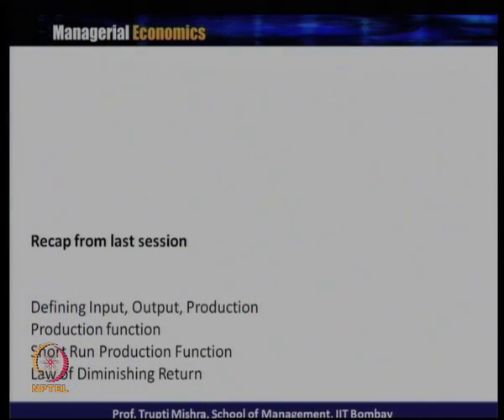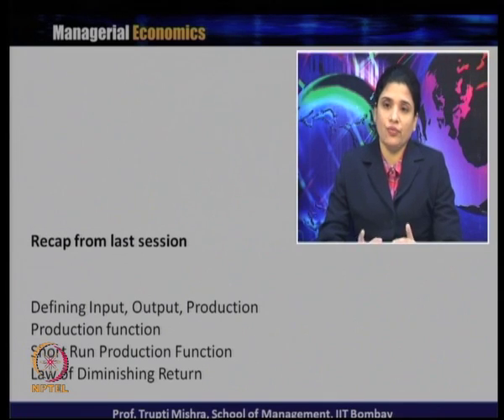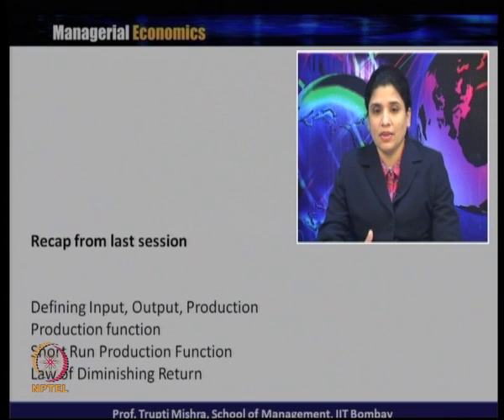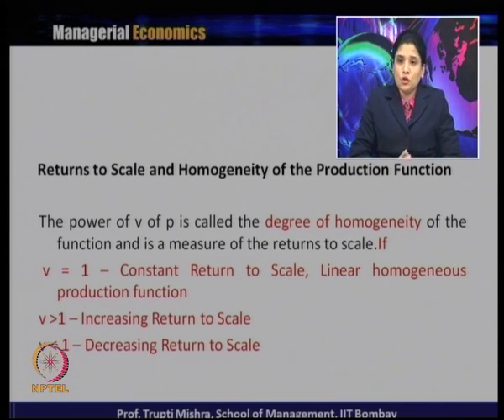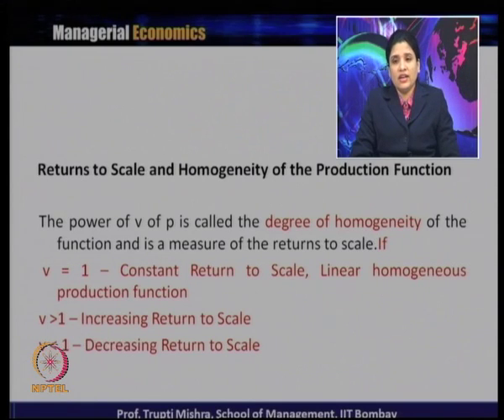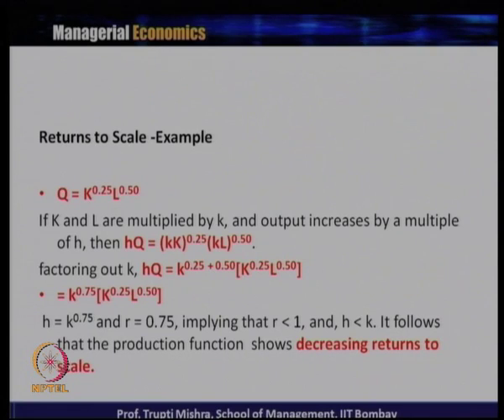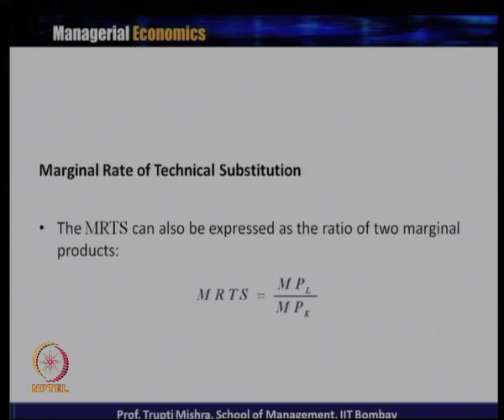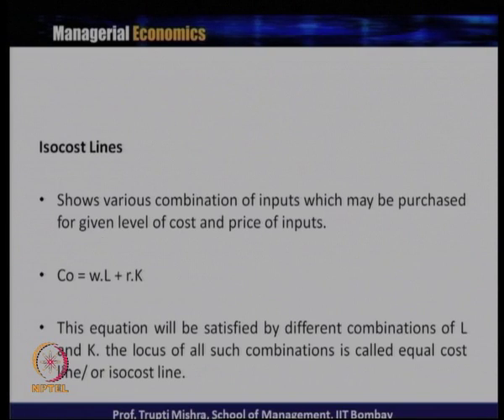Mod-03 Lec-18 Theory of Production [Contd…]